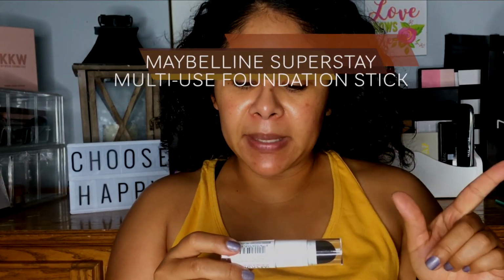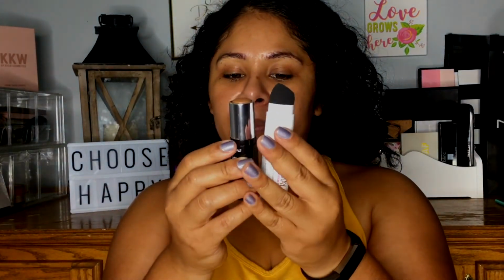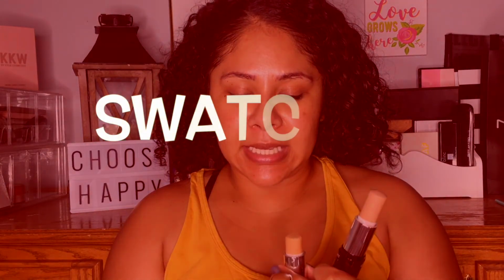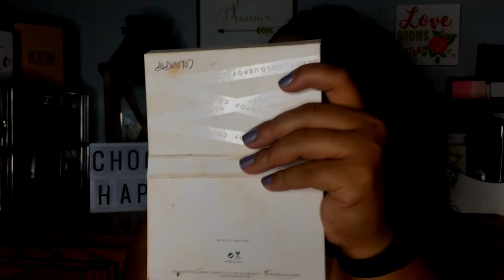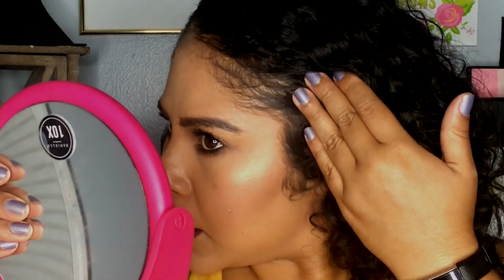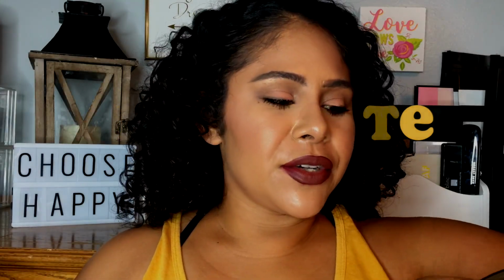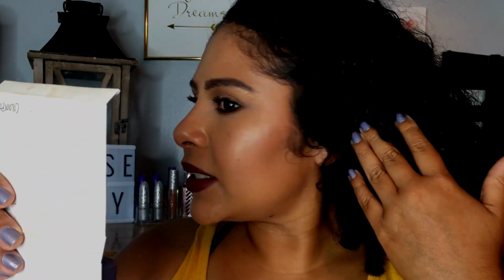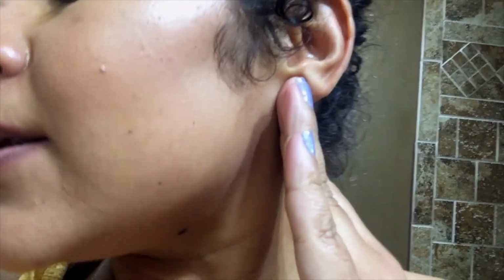MAKEUP MONDAZE | BATTLE OF THE NEW DRUGSTORE STICK FOUNDATIONS | MAYBELLINE VS L'OREAL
IN DEPTH FIRST IMPRESSION + COMPARISON, SWATCHES & 12 HOUR WEAR TEST

Hello Makeup Lovers and Beauty Enthusiasts!!!

New drugstore foundations have hit the market recently, so I took it upon myself to give both the Maybelline SuperStay Mulit Use Foundation Stick Makeup and the L'Oreal Infallible Longwear Foundation sticks a try. We go through the good, the bad and the ugly as I battle them side to side for 12 hours!

Have you used it with the attached blender and did it work?

UPDATE- The Maybelline foundation looked better without setting it. If you must set, use a powder foundation to get even better coverage only in the areas where you get oily.
The Revlon works great on bare skin to bronze up a little bit.

1:03 packaging
1:38 prices
4:11 claims
4:28 shade range
7:45 swatches, tan and honey, golden
8:48 application
-9:58 maybelline
-11:32 L’Oréal
13:41 finished look
14:09 first impression cons
16:01 first impression rating
18:51 first update 4 hours
21:37 second update 8 hrs
23:52 final update 12 hrs
25:21 final rating

♡ SOCIAL MEDIA ♡

  ** 21$ PER MONTH
  ** CANCEL ANYTIME
  ** AVAILABLE FOR US & CA RESIDENTS